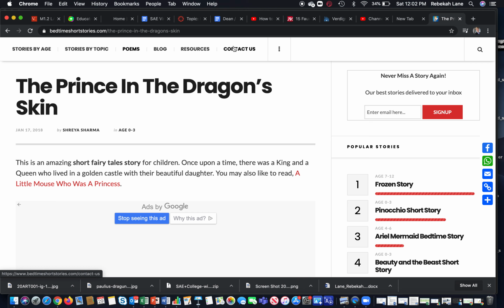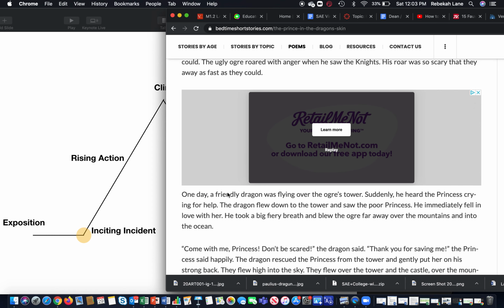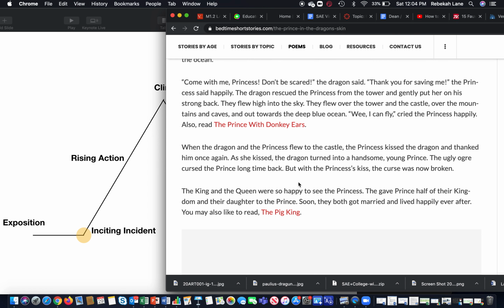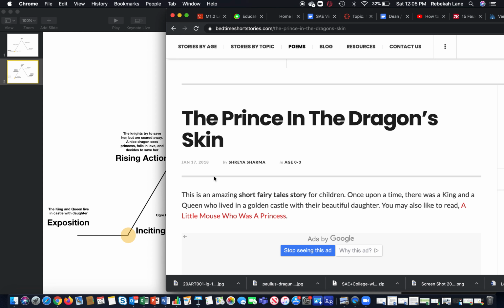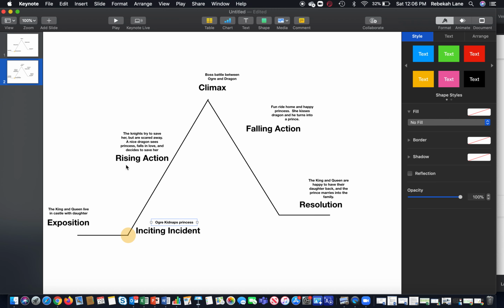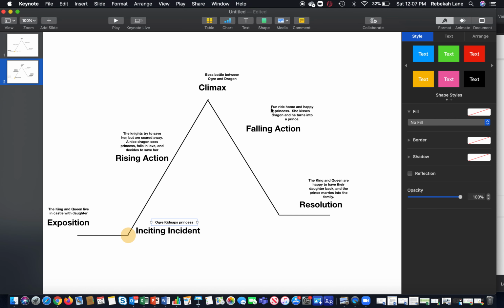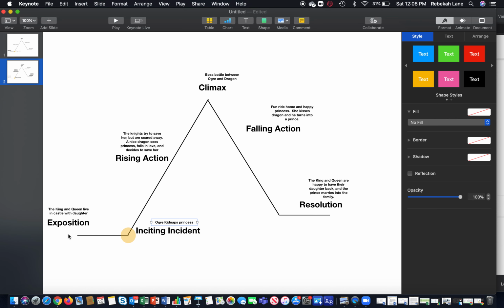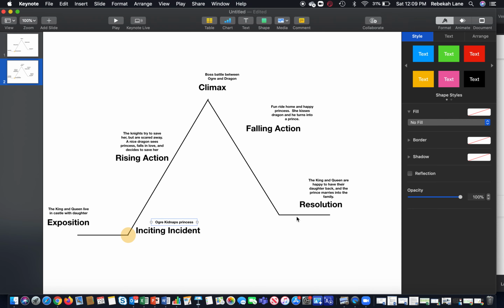Example of Story Breakdown with Freytag Pyramid